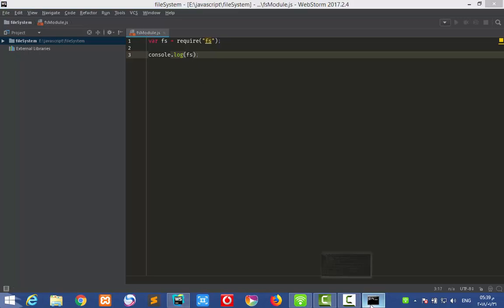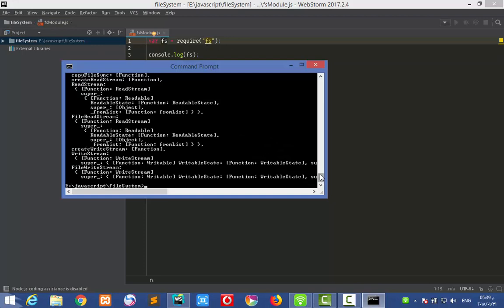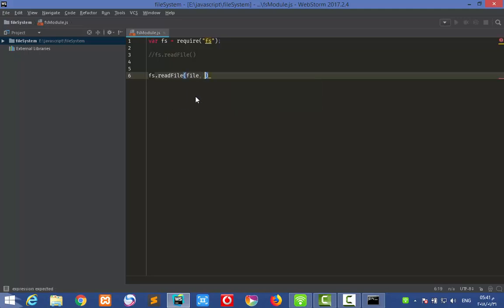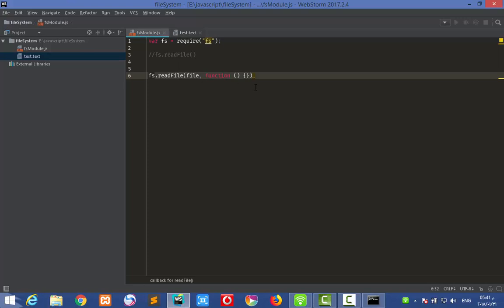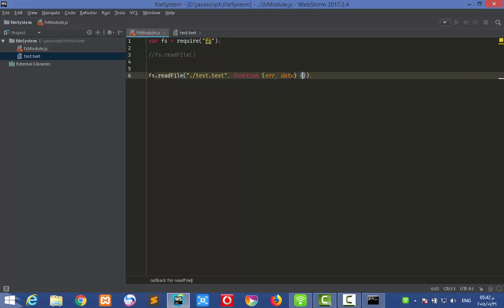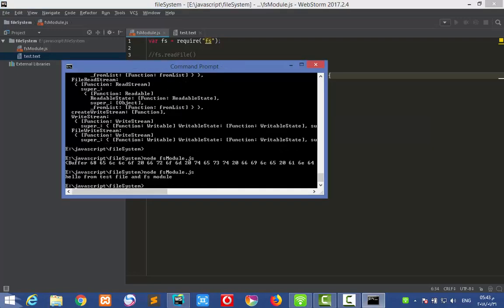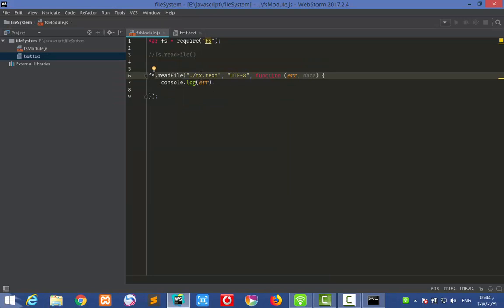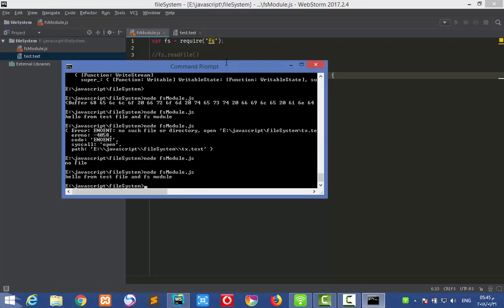node.js fundamentals and basics -how to read a file with file system module in node.js part 1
this video explains to you how to read a file with fs built in module in node.js and it explains the readFile() function to read files